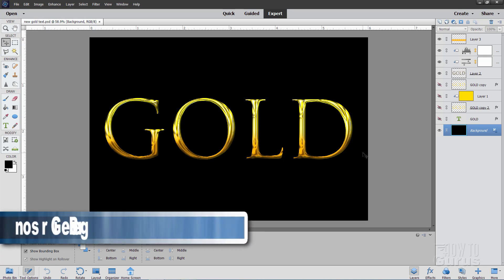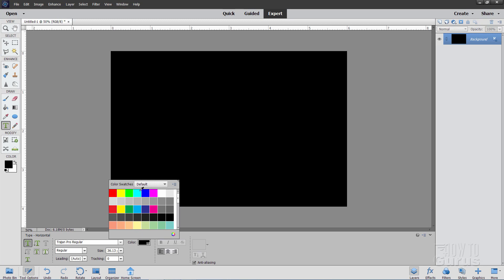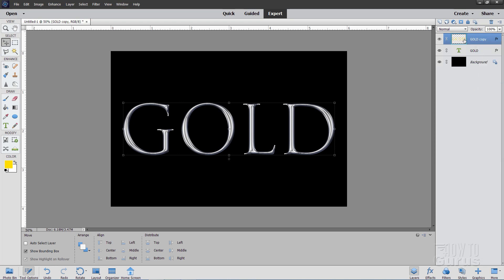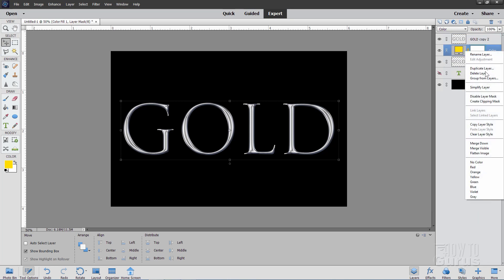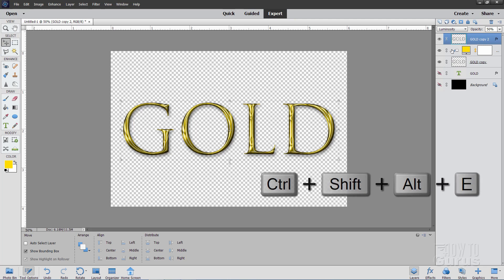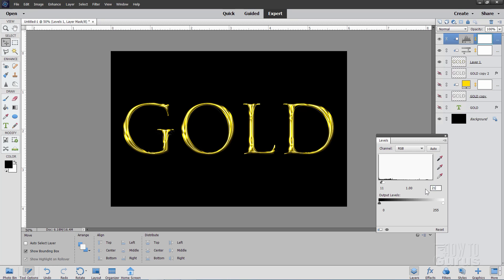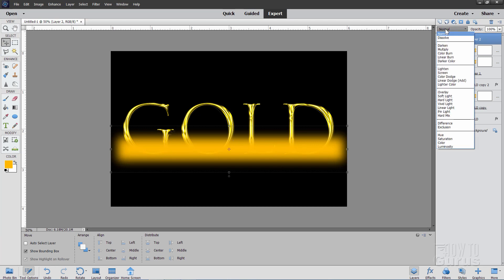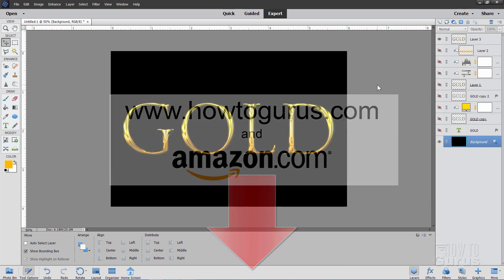How You Can Make Great Gold Text in Photoshop Elements - New and Improved Technique Tutorial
New Photoshop Elements Gold Text technique. Here is my New Photoshop Elements Gold Text technique. This takes a just little more work than my previous technique but it is worth it for a great Gold Text result. This comprehensive Photoshop Elements Gold Text video takes you step-by-step through the complete process from beginning file clear through to the final image.